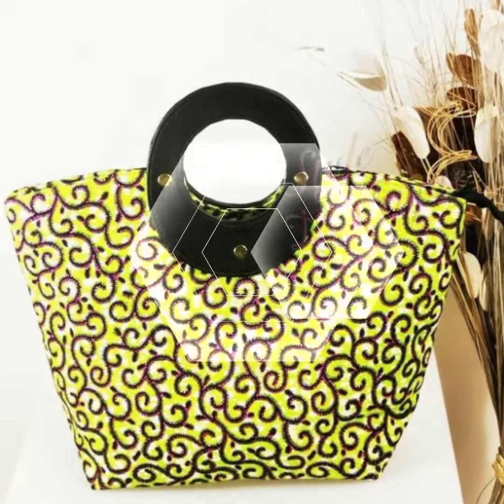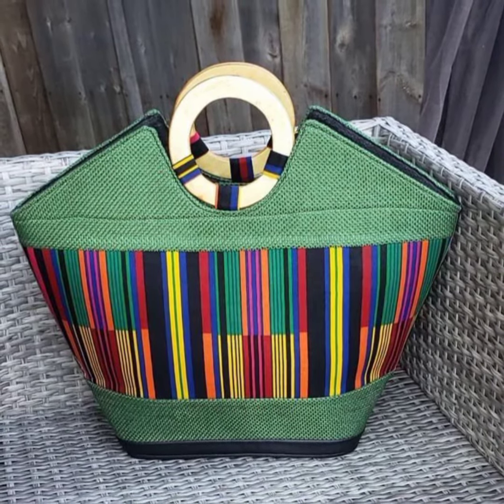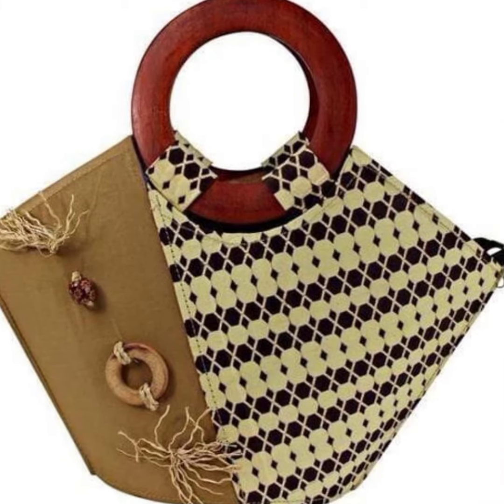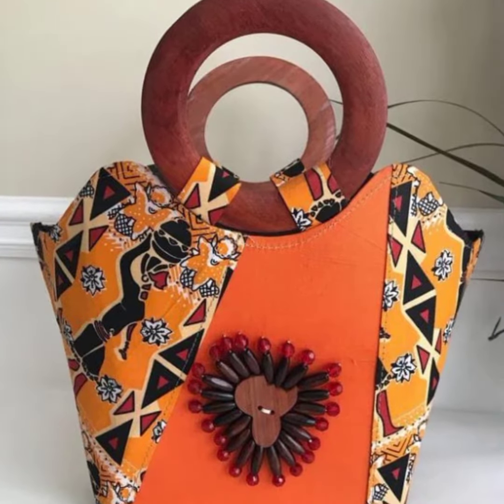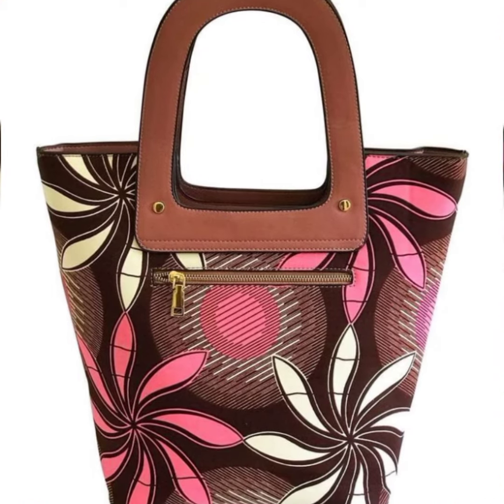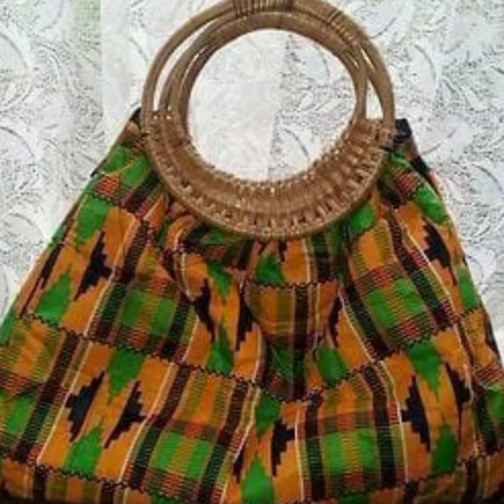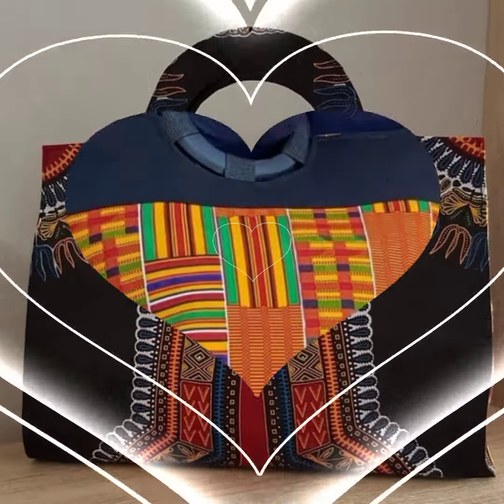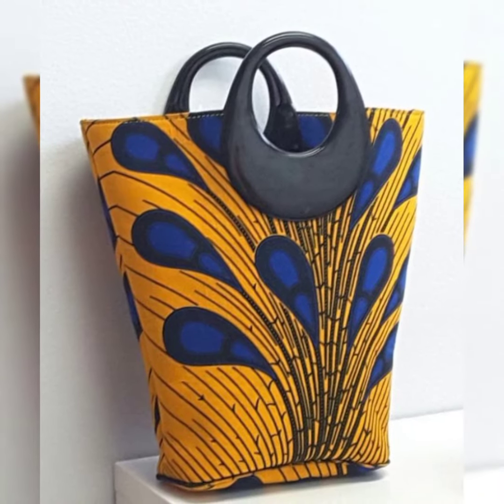Wow amazingly 👌 collection of African printed basket handbags👜